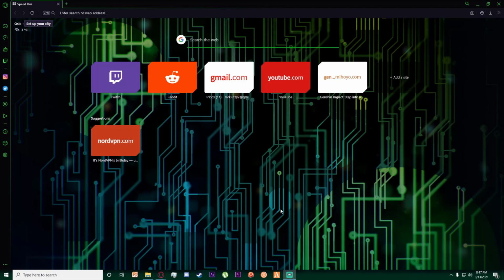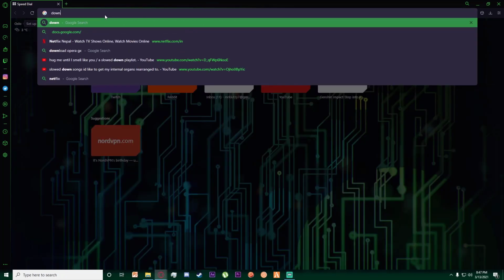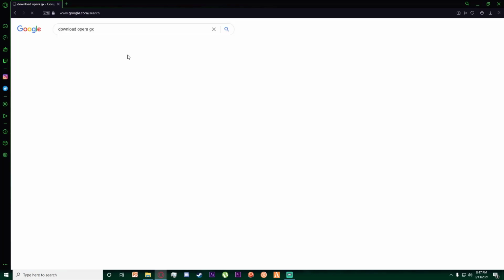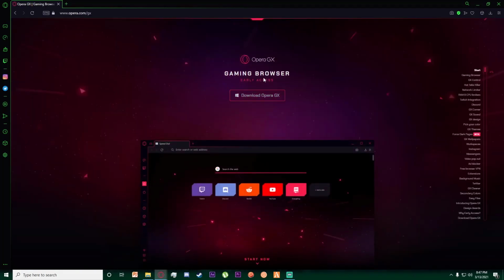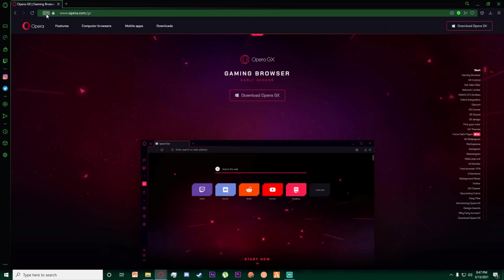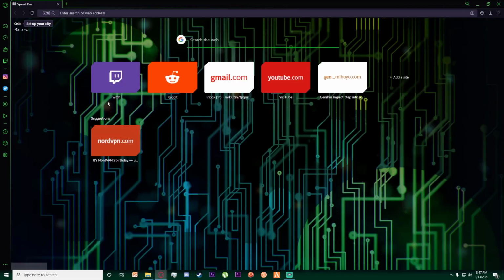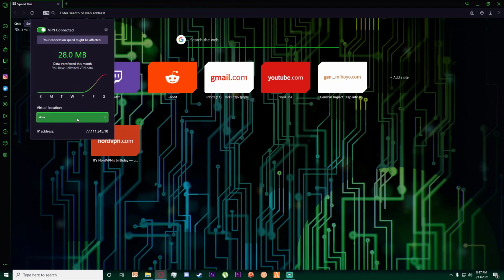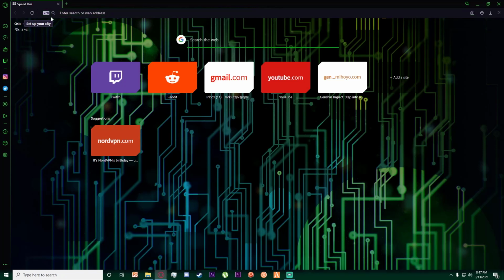How to Fix YouTube Video not Available in Your County | 2021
In this video tutorial, I will guide you on how to fix YouTube video not available  in the country or how to watch blocked video or video not available in your country. Some YouTube videos may not be available in your country/region because Video owners have chosen to make their content available only to certain countries/regions (usually due to licensing rights) and YouTube may block specific content to comply with local laws.
If you have had the inconvenience of getting stuck at the problems such as “The uploader has not made this video available in your country” or “The video is not available in your country“? then  no need to worry, the solution is easy. You don’t have to go to that particular country to watch or stream that video, rather you can make the website from which you are streaming think that you are in the country where the video is available.
Follow the steps below to fix this problem:
1. Go to you browser and type "Opera GX". Opera GX is a special version of the Opera browser built specifically to complement gaming. The browser includes unique features to help you get the most out of both gaming and browsing. It has custom VPN built-in, ad blocker and integrated messenger as well.
2. You then will see the button "Download Opera GX" and click on that to download it.
3. After downloaded, you will see the VPN button at the top-left corner and click on that and Choose the whatever country or continent you want then your problem will be solved and you can watch your desirable video. VPN help you to bypass the location restrictions.

Therefore, in this way you can watch your video and fix your error.